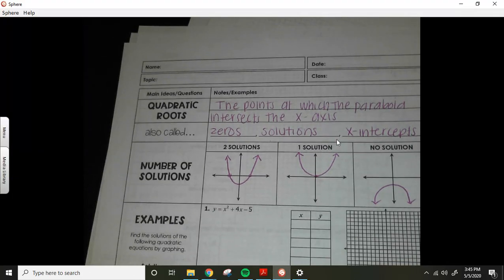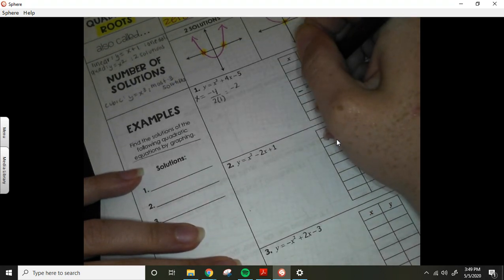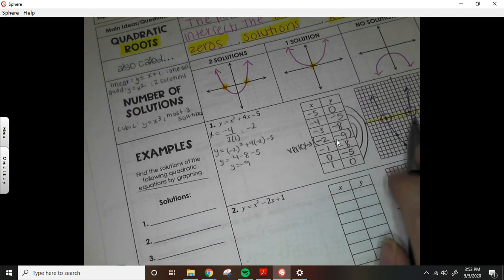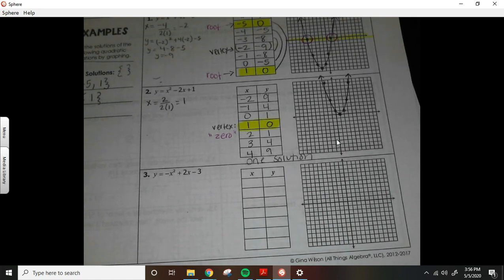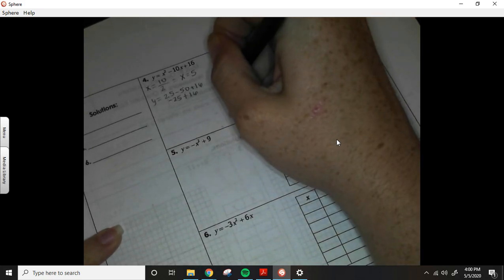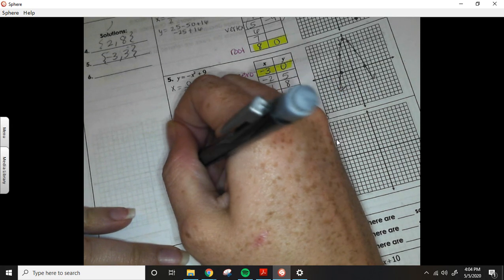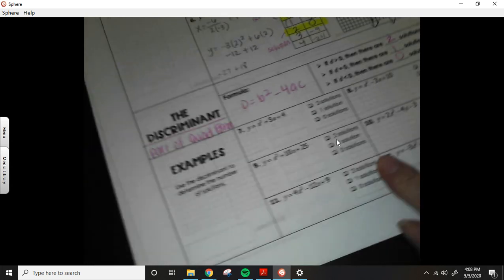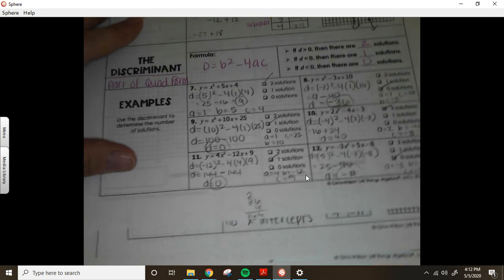5/7: Quadratic Roots